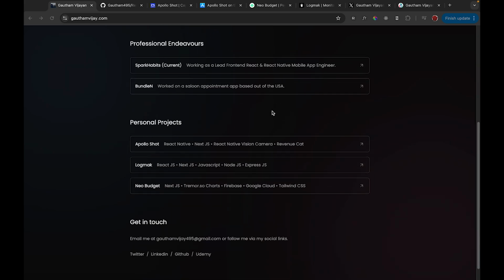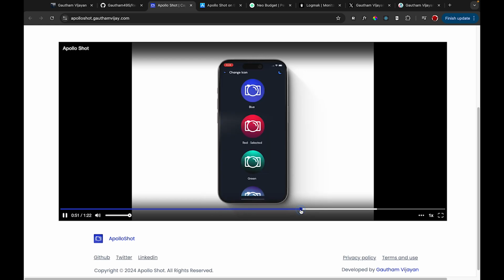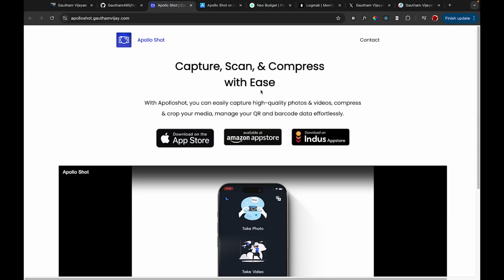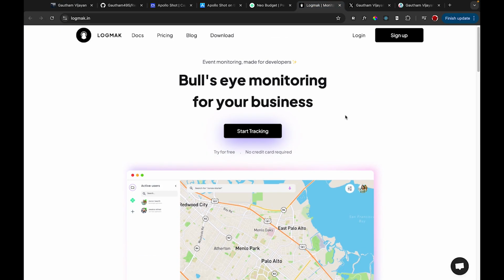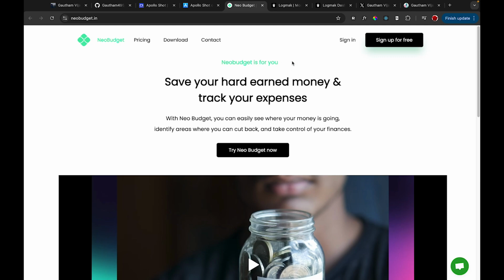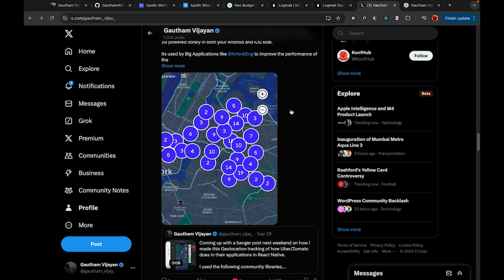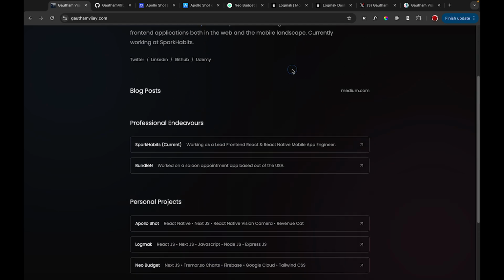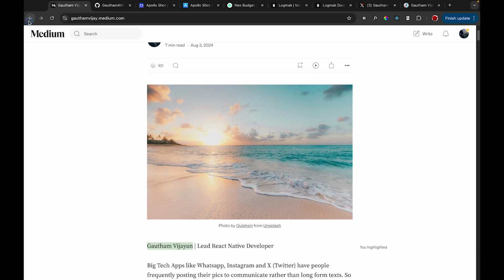Gautham's Channel Trailer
Hi Guys, I am Gautham. I am a Lead Frontend React JS Developer and React Native mobile app developer who has 4+ years experience in making responsive websites and apps and has published multiple apps to Apple and Google play stores. I am currently working remotely as a Lead Engineer in an American health and wellness based startup.

Whenever I am free during the weekends (As I do not have much free time during the weekdays as I work full time), I try to make technical videos and blog posts in medium to share my knowledge to people around the world and help them improve their development skills.